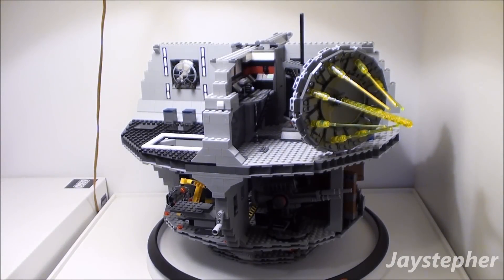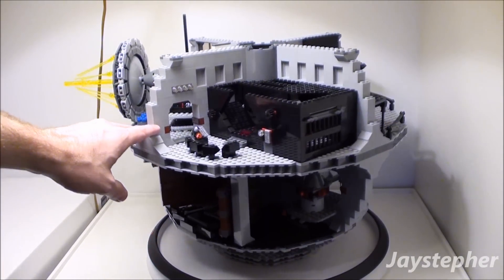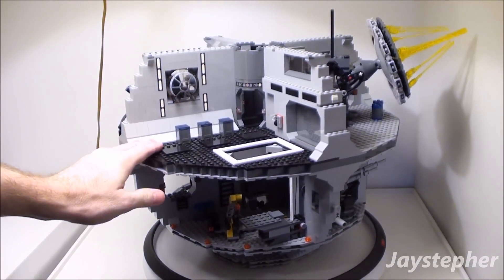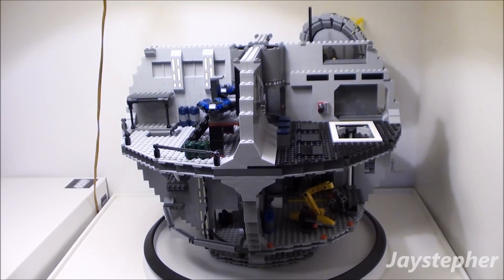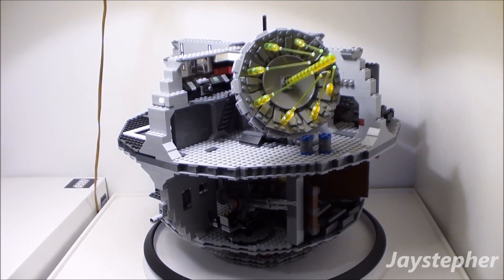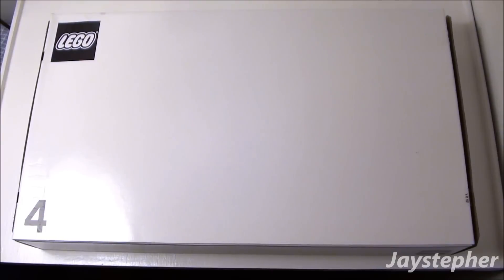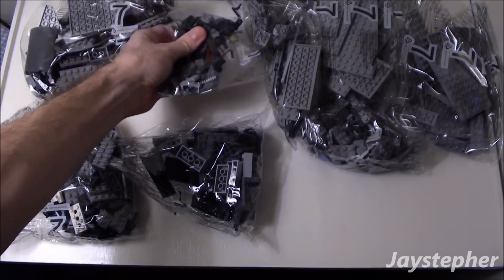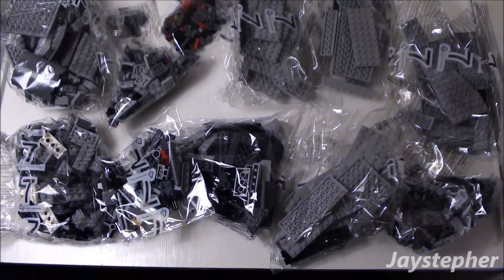Lego Death Star - Update 8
The build continues of this awesome set. Finally reached the last group of bags. Let's see how it turns out.